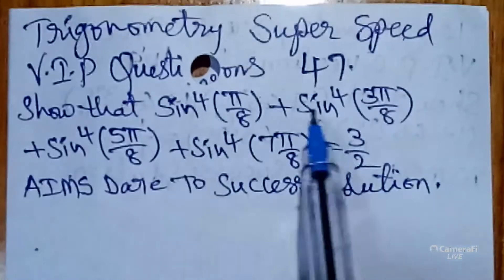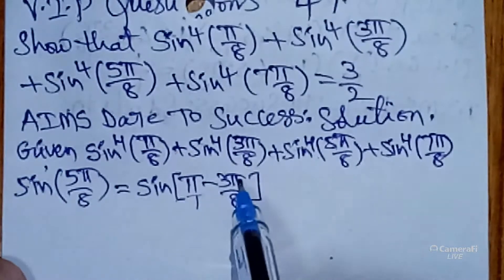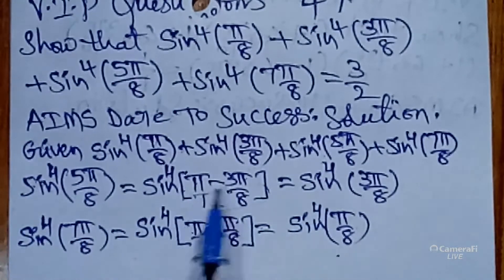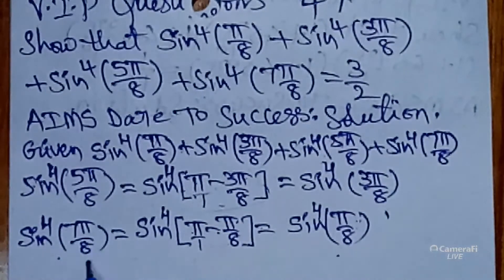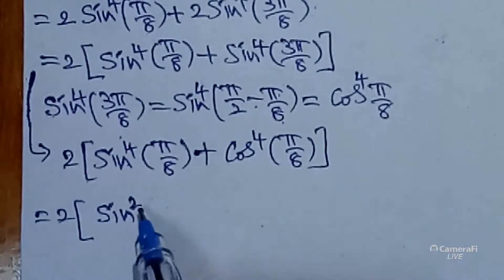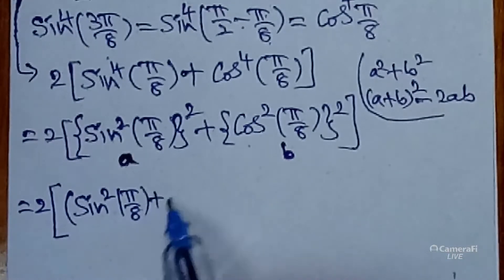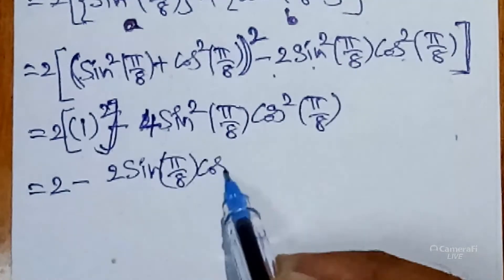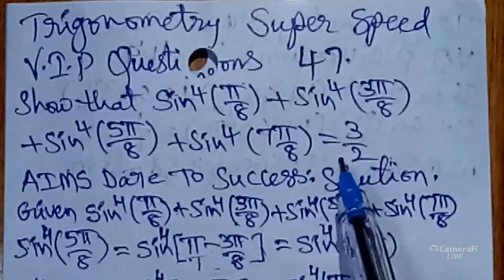47TrigonometrySuperShortTricks Show that Sin⁴(π/8) + Sin⁴(3π/8) + Sin⁴(5π/8) + Sin⁴(7π/8) = 3/2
Junior Inter Maths 1A Trigonometry VIP Questions with Complete Solutions

If Tan 20 = β then show that Tan 160 - Tan 110 / 1 + Tan 160.Tan 110 = 1 - β^2 / 2β

If Tan 20 = p then show that Tan 610 + Tan 700 / Tan 560 - Tan 470 = 1 - p² / 1 + p²

If Tan α = Cos 11 + Sin 11 / Cos 11 - Sin 11, α is in third quadrant then find α

If Cos A + Sin A = √2 Cos A thenShowthat Cos A - Sin A = √2 Sin A

If 3 Sin A + 4 Cos A = 5 then Show that 4 Sin A - 3 Cos A = 0

If 3 Sin A + 5 Cos A = 5 then Show that 5 Sin A - 3 Cos A = +/- 3

If A + B = 45 then show that (1+Tan A)(1+Tan B) = 2. Hence deduce that Tan 22 1/2 = √2-1

If A + B = 45 then show that (Cot A-1)(Cot B-1) = 2. Hence deduce that Cot 22 1/2 = √2+1

If A + B = 135 then show that (1+Cot A)(1+Cot B) = 2. Hence deduce that Cot 67 1/2 = √2-1

If A + B = 135 then show that (1 - Tan A)(1 - Tan B) = 2. Hence deduce that Tan 67 1/2 = 1 - √2

If A + B + C = 90 then show that Cot A + Cot B + Cot C = Cot A.Cot B.Cot C

If A + B + C = 90 then show that Tan A.Tan B + Tan B.Tan C + Tan C.Tan A = 1

If A + B + C = π then show that Tan A + Tan B + Tan C = Tan A. Tan B. Tan C

If A + B + C = π then show that Cot A . Cot B + Cot B . Cot C+ Cot C . Cot A = 1